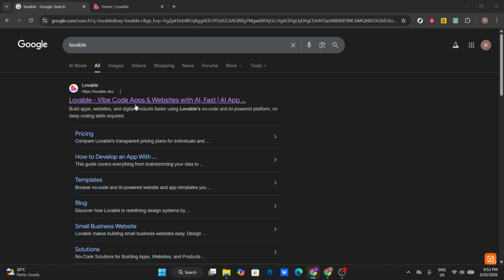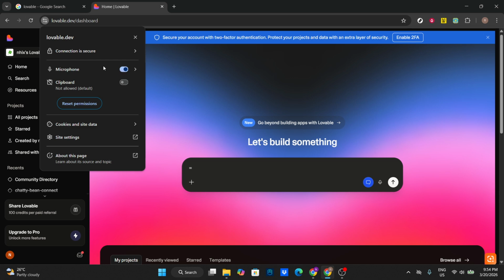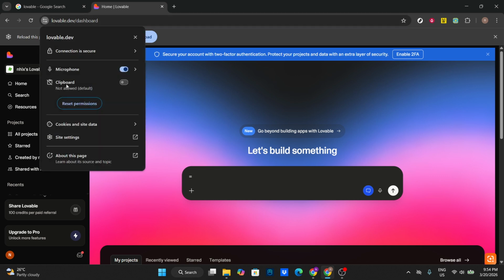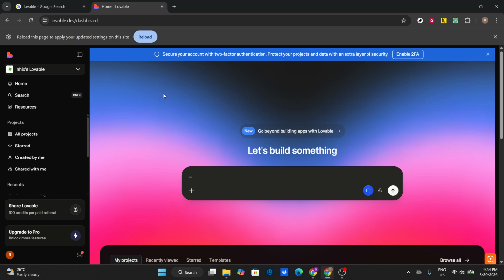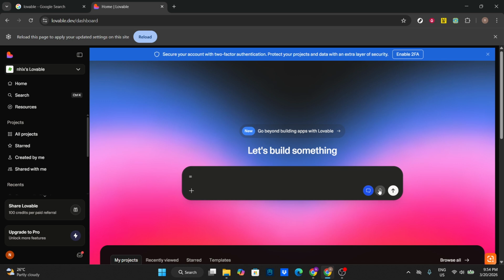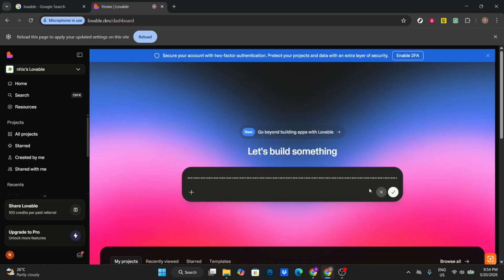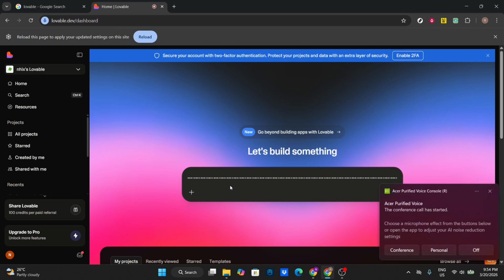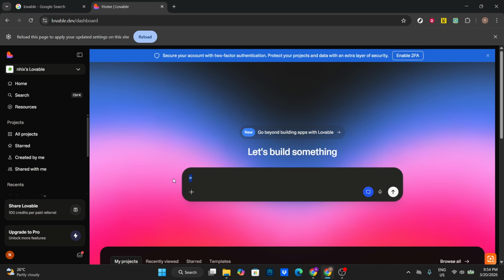How To Use Voice In Lovable Ai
Use voice features in Lovable AI to interact hands-free and speed up creation.
What you’ll learn:
Enabling voice input
Using voice commands effectively
Troubleshooting microphone/permission issues